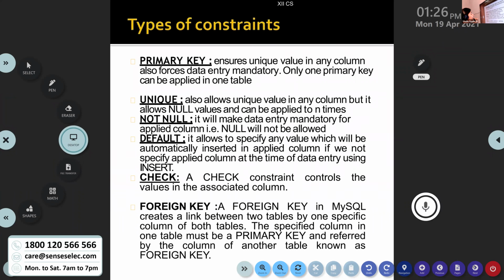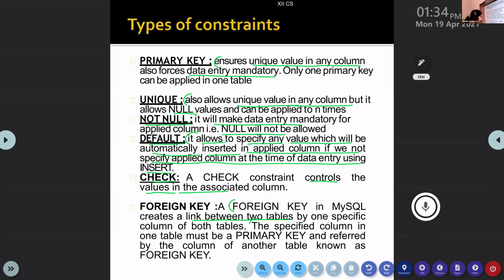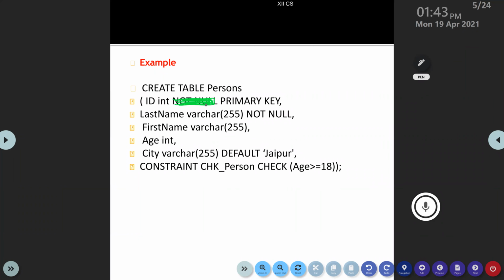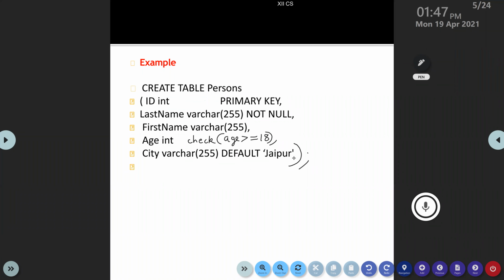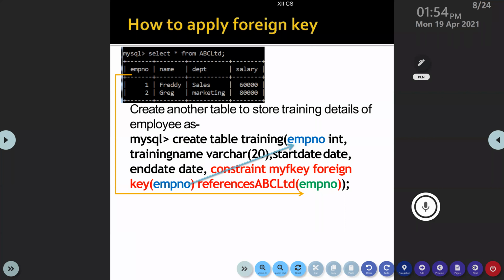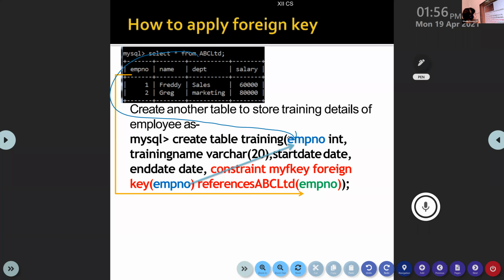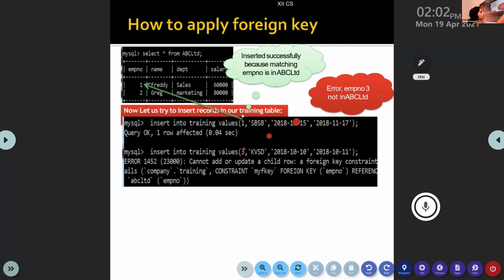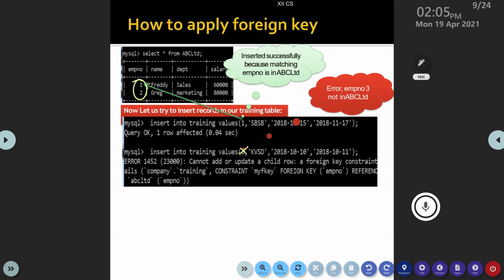Dr.Raju Davis International School | CLASS 12 INFORMATIC PRACTICES PART 2 | 19-04-2021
CLASS 12  INFORMATIC PRACTICES PART 2 CONSTANT EXAMPLES 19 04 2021